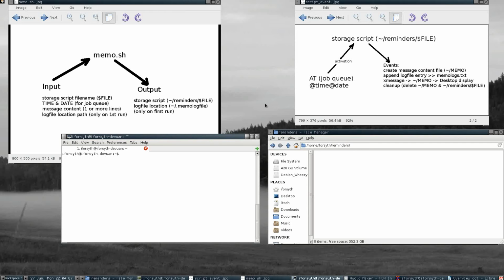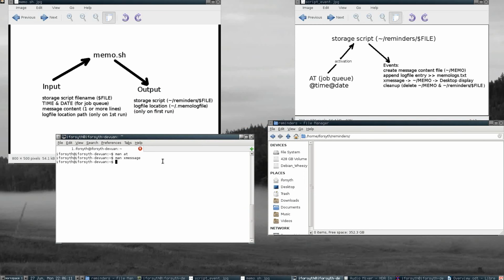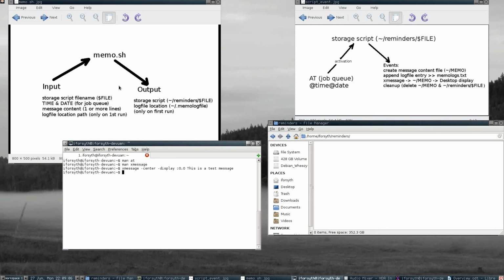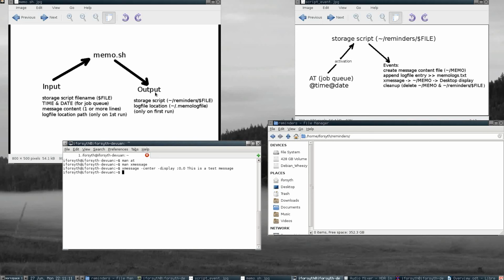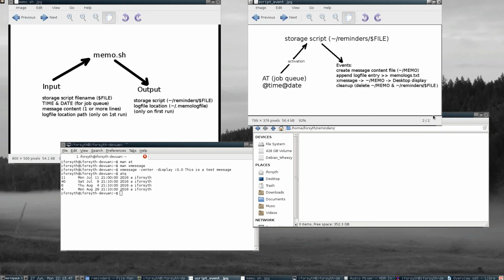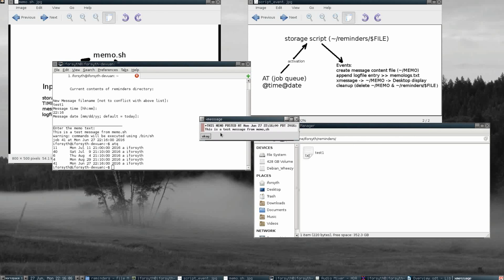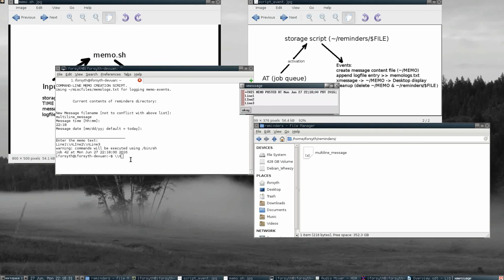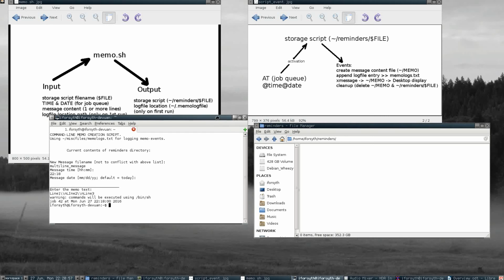MEMO.sh -- A shell script for displaying reminder messages -- TUTORIAL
An introduction and tutorial for "memo.sh", a shell script for storing and displaying reminder messages on a Unix-like Desktop environment. This includes Linux and FreeBSD, among others.

# Written by Ian R. Forsyth

In the fall of 2014 I uploaded another tutorial concerned with a shell script I had written for a flat-file database. ("fields.awk")
This tutorial concerns a very different script, but the two have in common the trait of being "general-use". That is, I believe either of them can serve as frequent-use handy utilities by anyone with a Linux desktop or laptop computer.

Memo.sh is presented as free software under the GNU GENERAL PUBLIC LICENSE, a copy of which would be included with the program.

Cheers